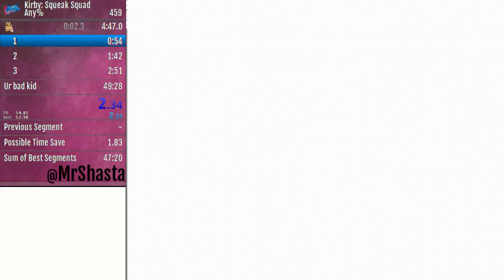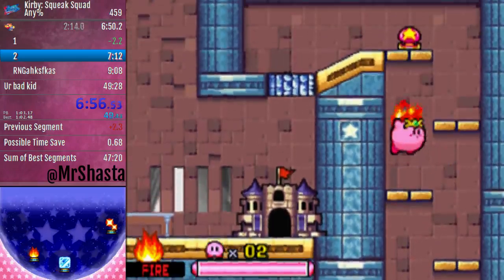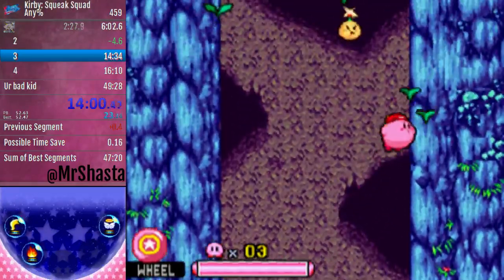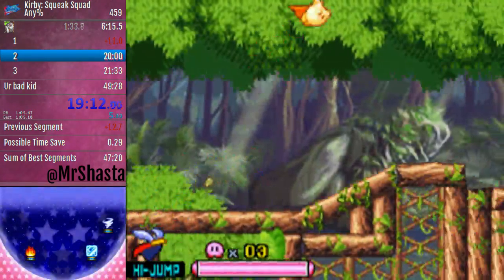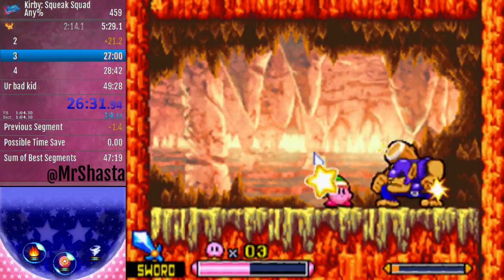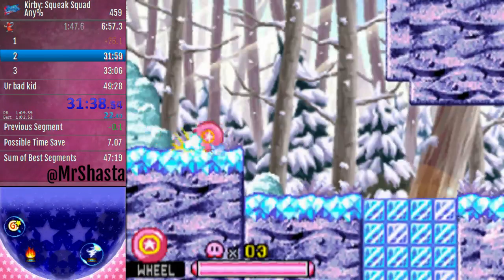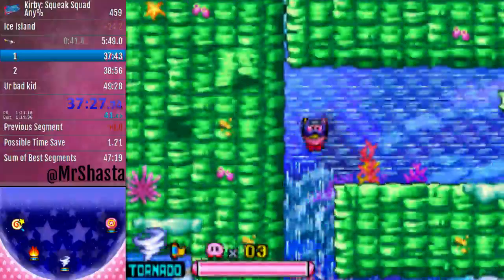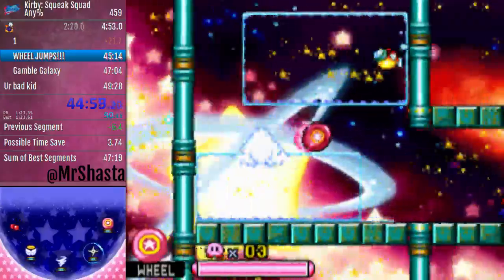Kirby Squeak Squad Any% AGDQ 2016 Submission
I did pretty well in this run for the most part, but the main thing was I thought my commentary was pretty nice while adding my own personal touch. That's my main goal (b'w')b